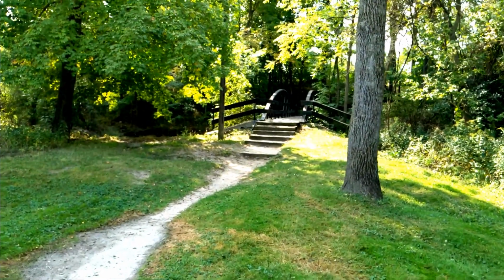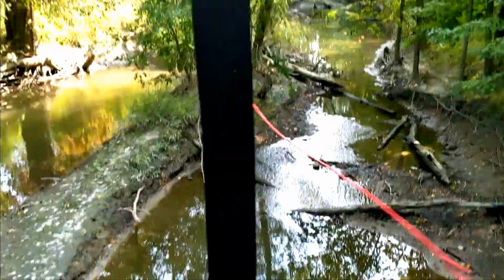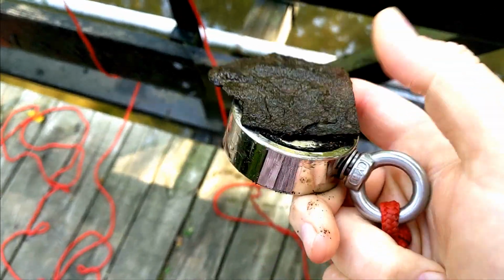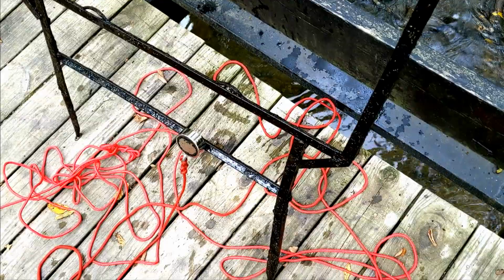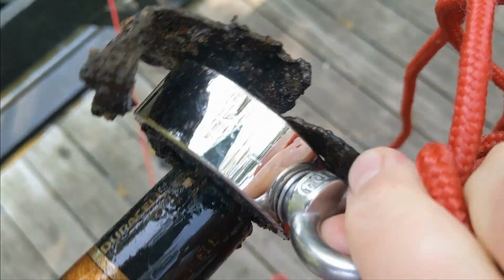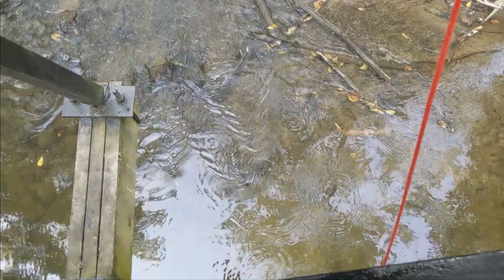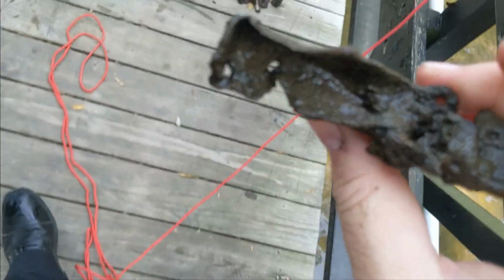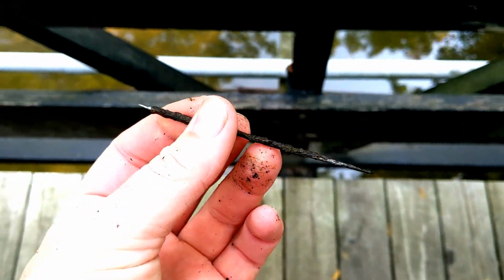I go MAGNET FISHING at a creek with NO HISTORICAL SIGNIFICANCE!!! lol